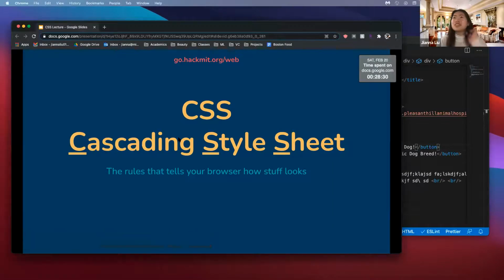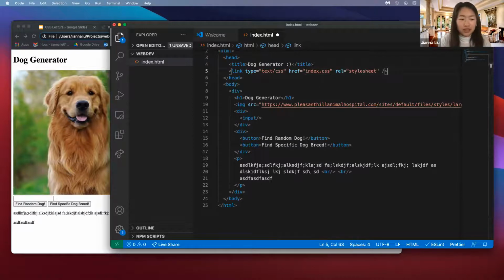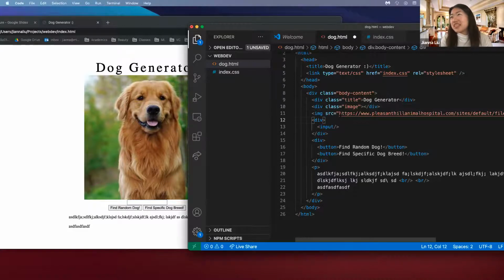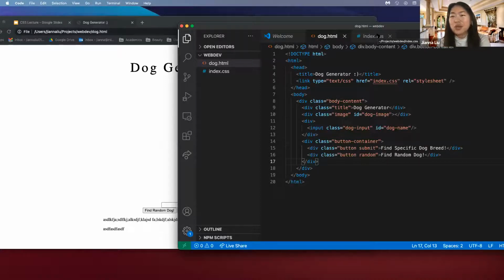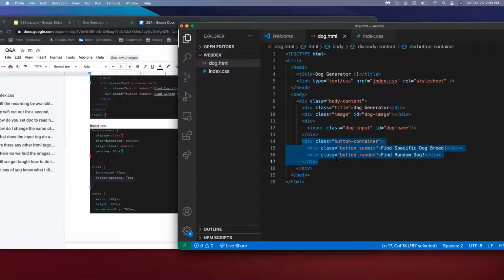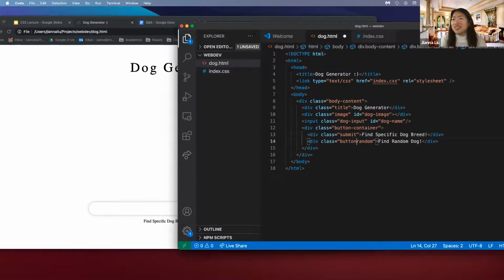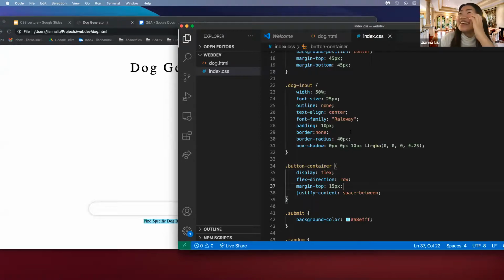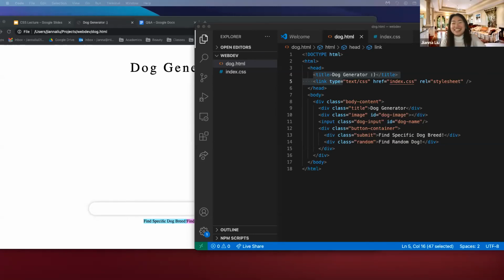Web Dev Beginner Workshop #2 | Blueprint 2021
Second part in the Web Dev Beginner Series taught by Jianna Liu